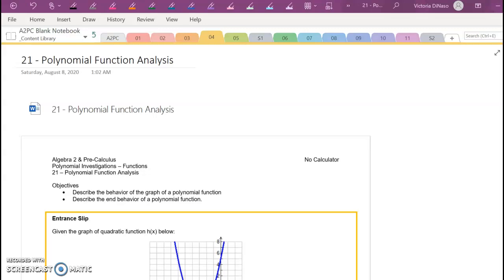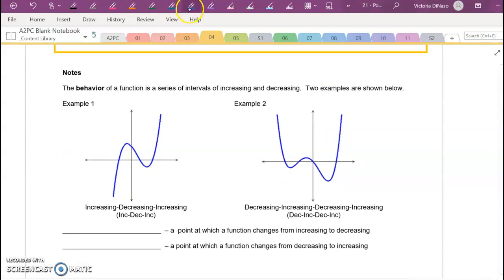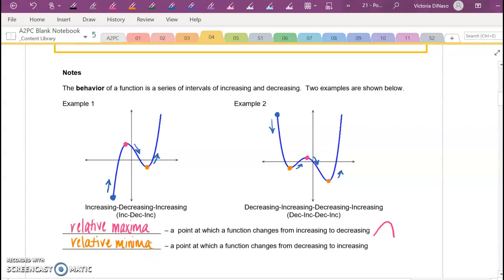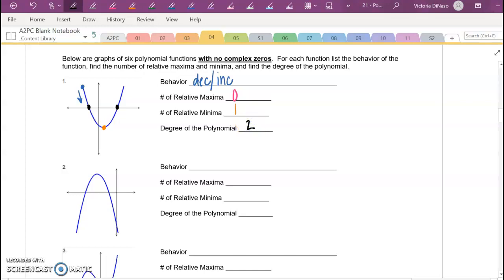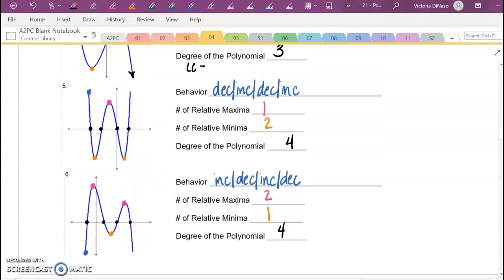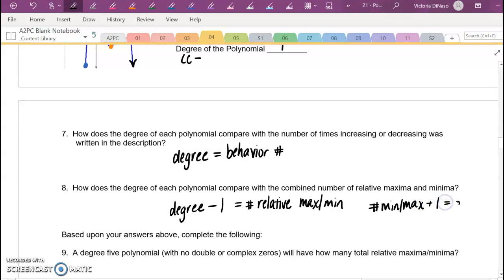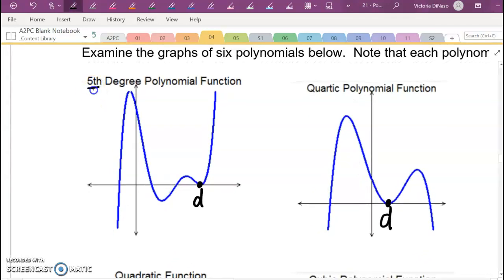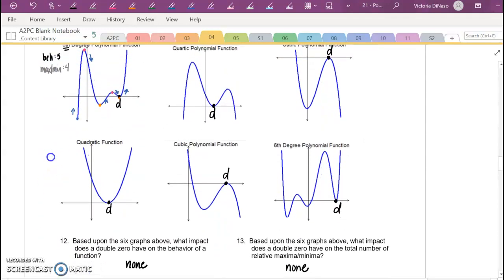A2PC 21: Polynomial Function Analysis Pt 1